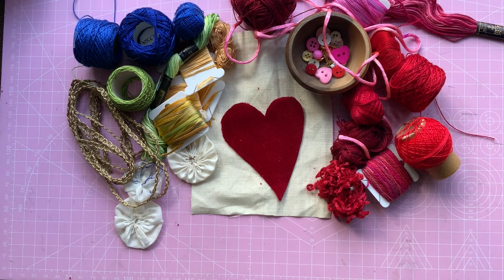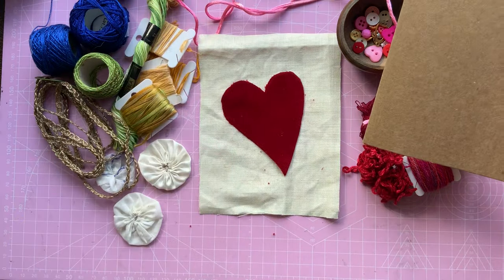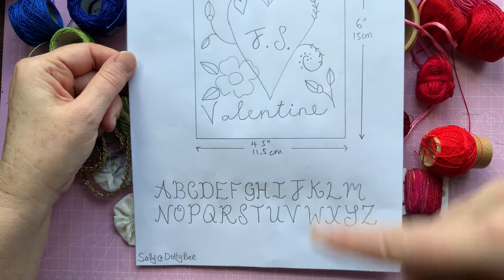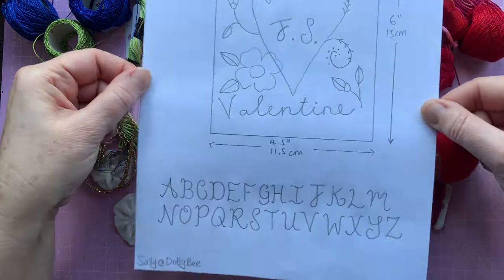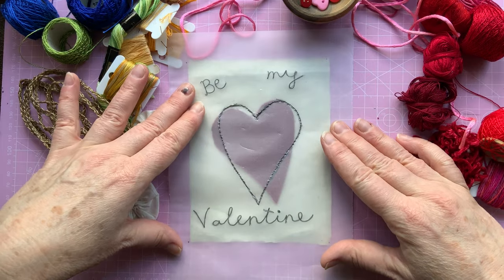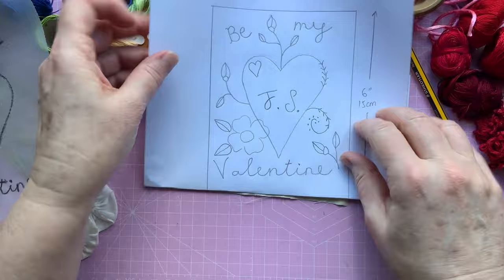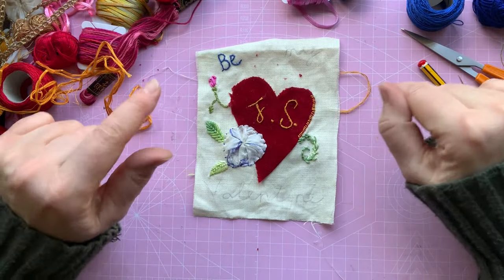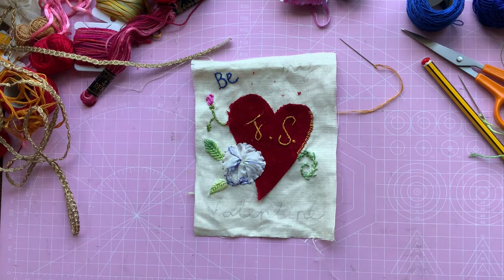A new project valentine heart slowstitch embroidery FREE PDF AVAILABLE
Join me as I create a Valentine’s Day embroidery which can be made into a card, picture, wall hanging.